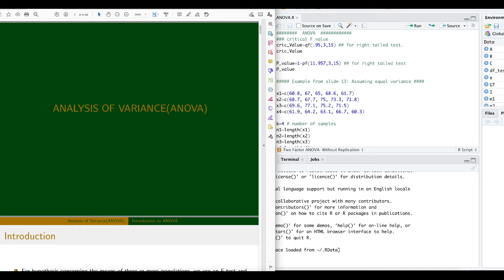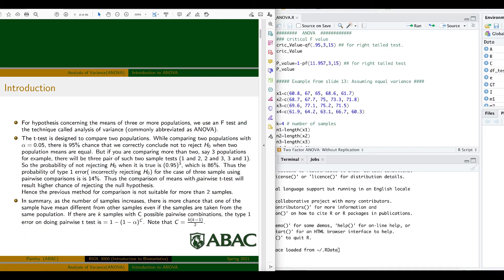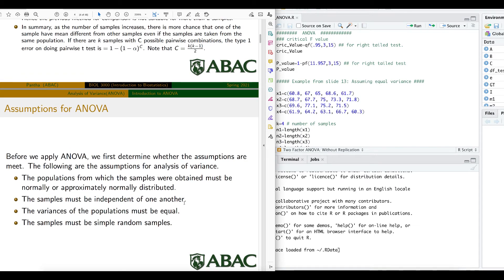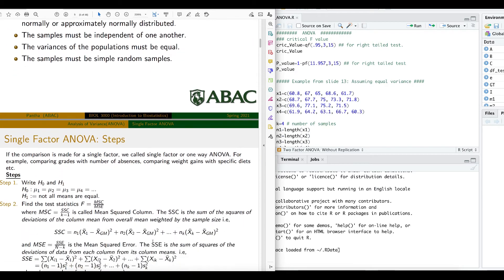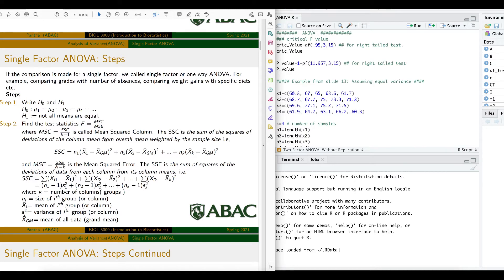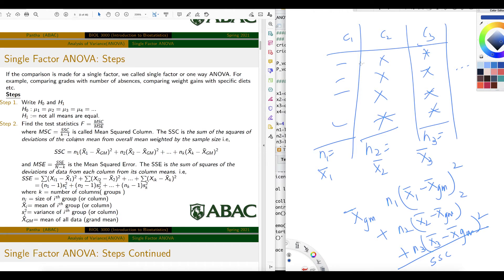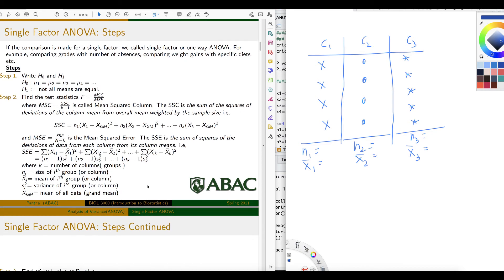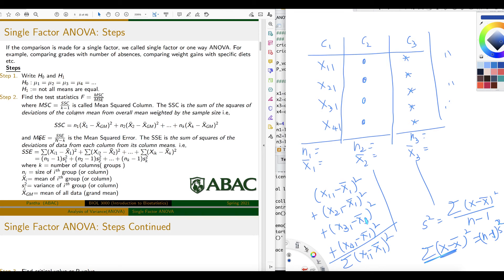Introduction to Biostatistics: One way ANOVA introduction and steps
One way ANOVA: Manually